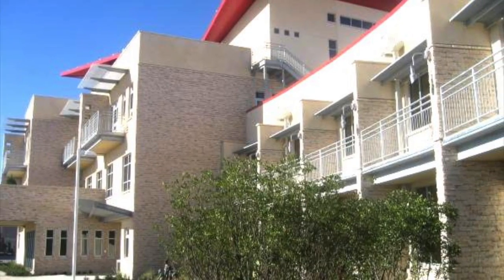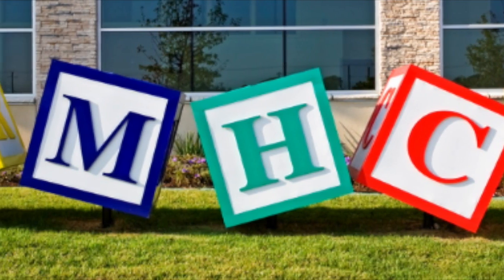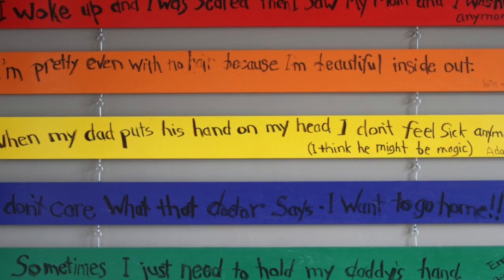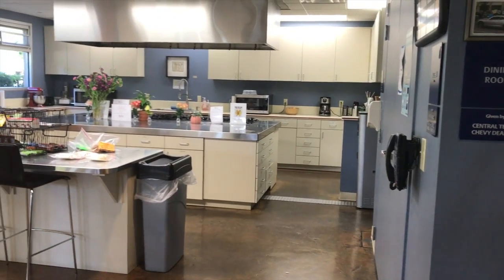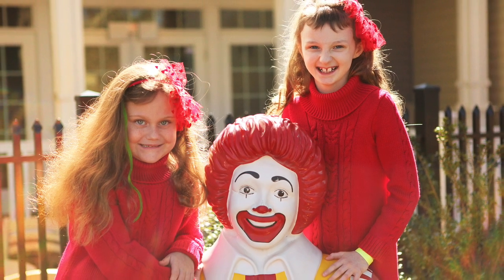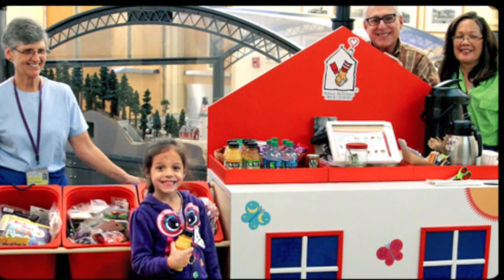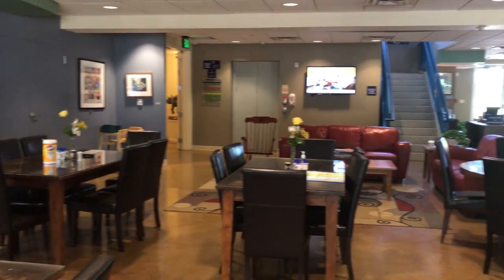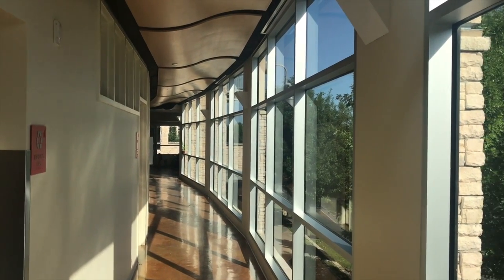RMH-Lauren DeFilippo & Caitlin Vu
This video is about RMH-Lauren DeFilippo & Caitlin Vu